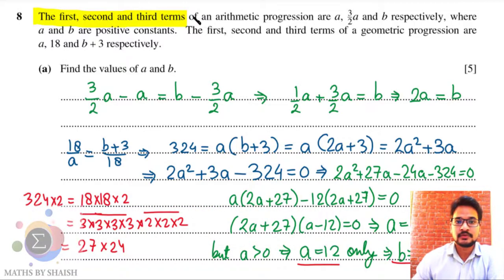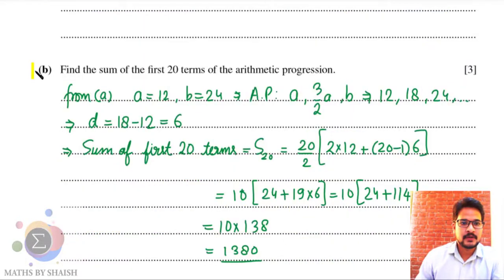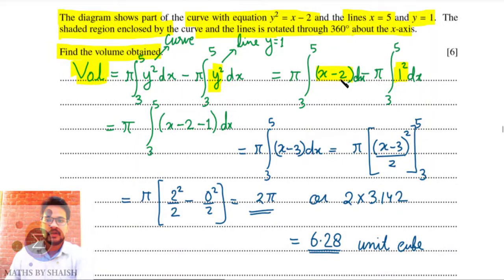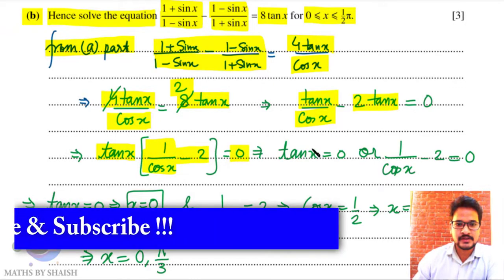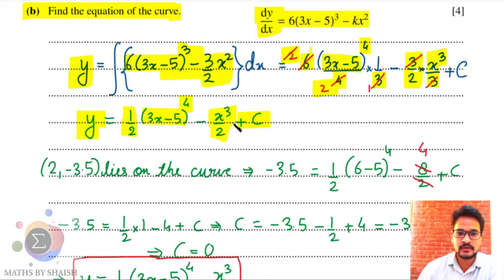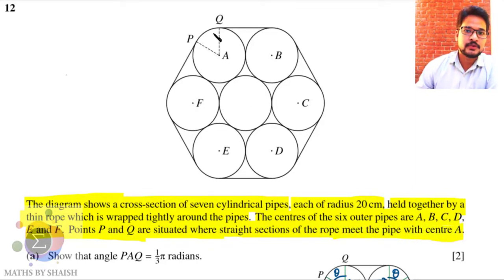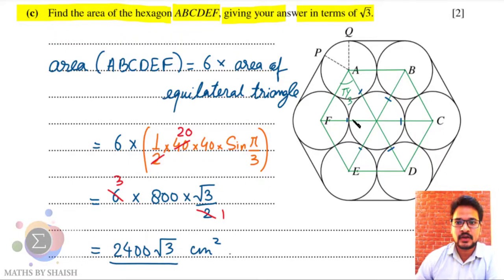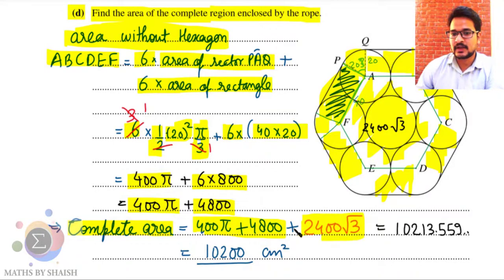Solutions of Ques 8 to 12 from May/June 2021 9709 Paper 1(P1)| Pure Mathematics 1